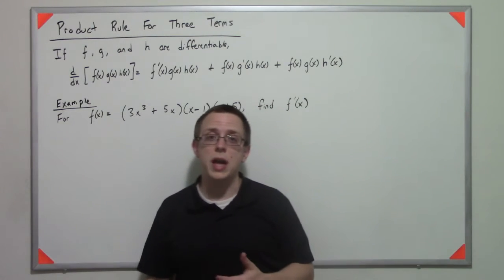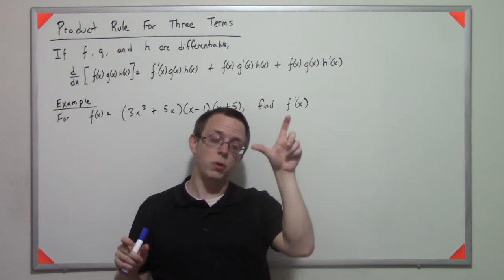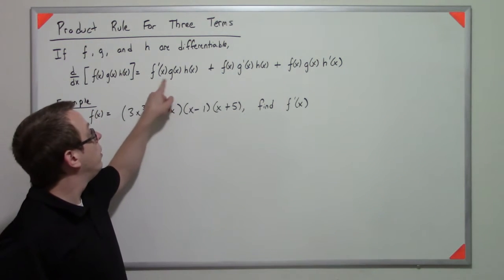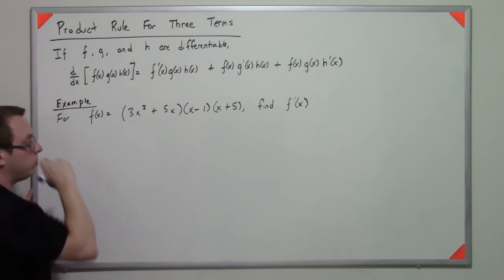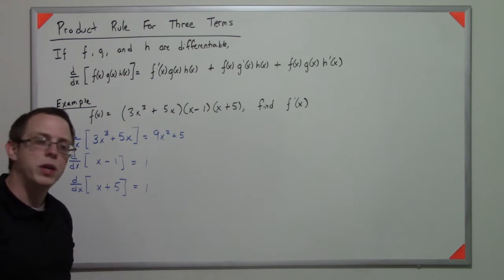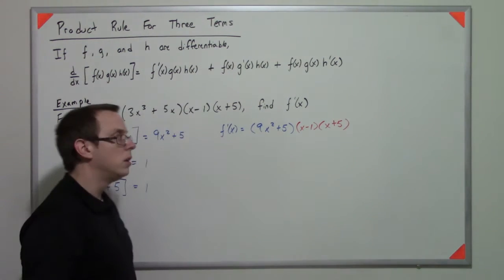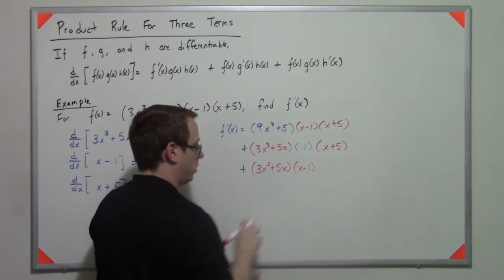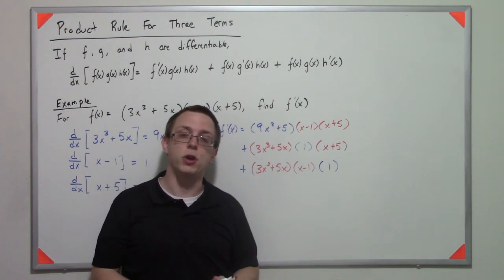02.03.03 - Product Rule for Three Terms